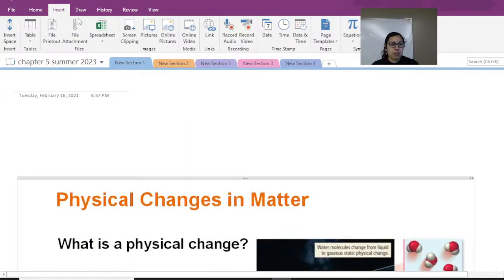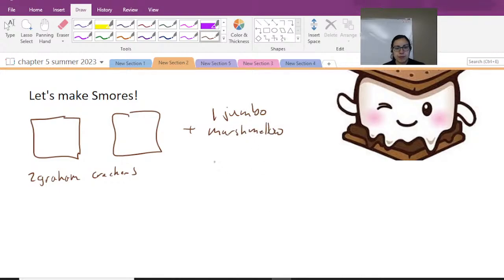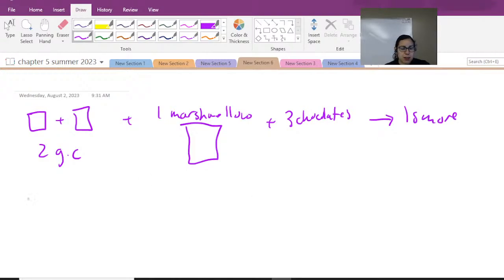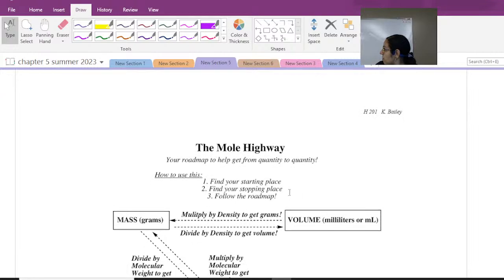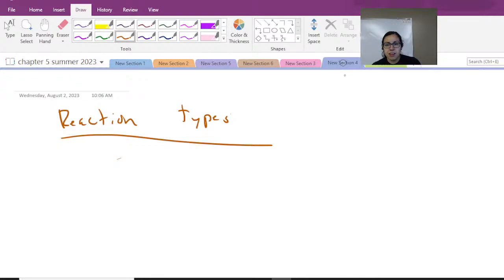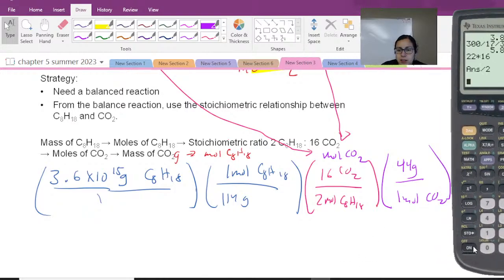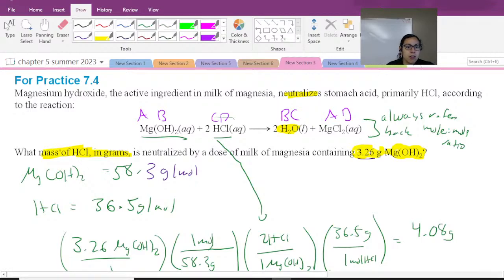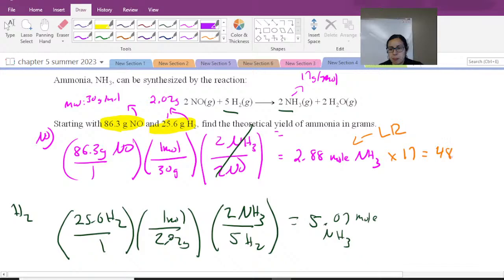Lecture 7 CHEM 104 CH5